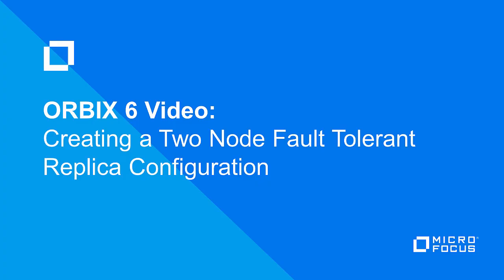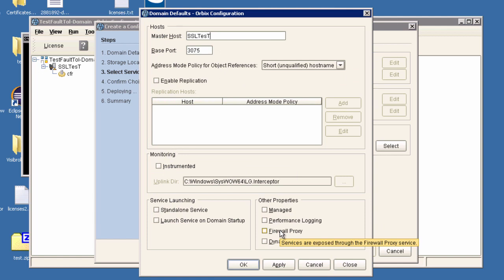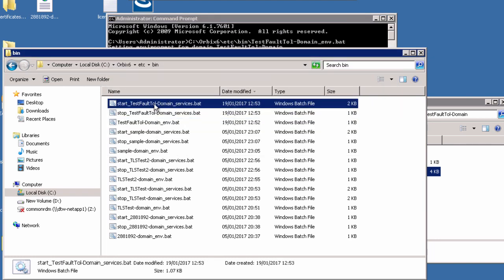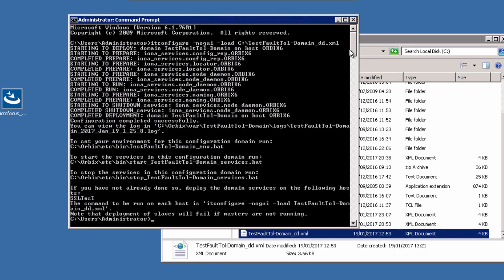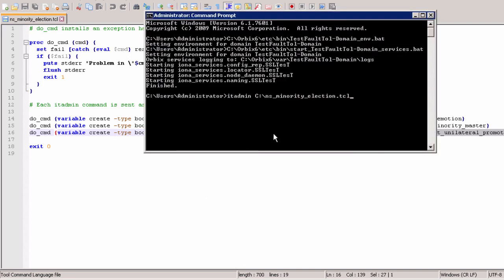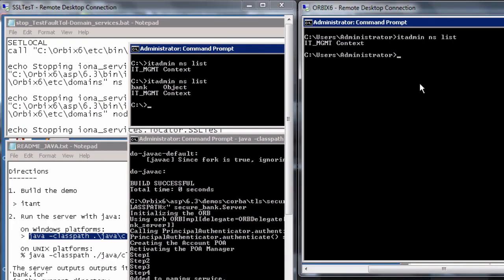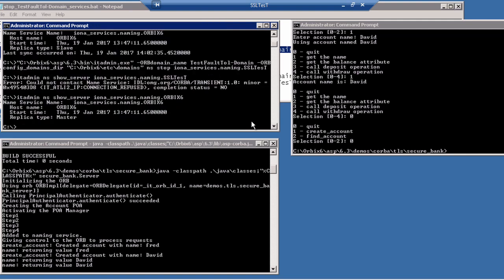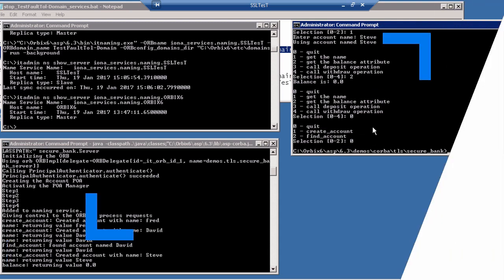HowTo Create a Two Node Fault Tolerant Replica Configuration in Orbix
This video shows you how to configure an Orbix 6 client to use alternate naming services in a two node fault tolerant replicated system with master and slave promotion.

Typically in a production system we would use at least three [3] nodes. We will create two [2] servers, one for Master Configuration and one for Slave Configuration. We will cover creating Master Configuration with replication, deploying Slave Configuration, configuration for Master / Slave promotion and Demo Configuration using the secure bank example.